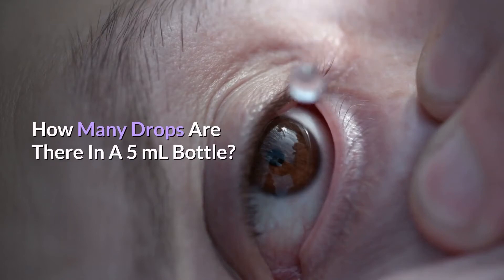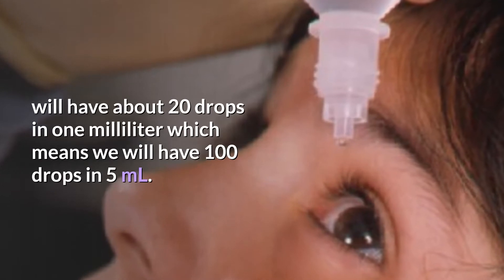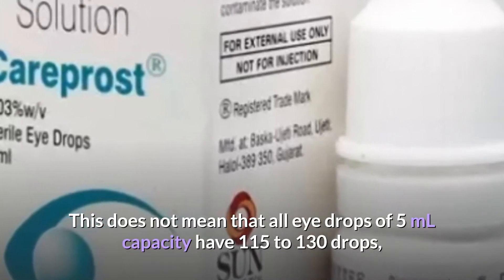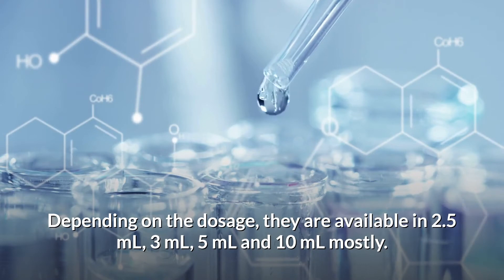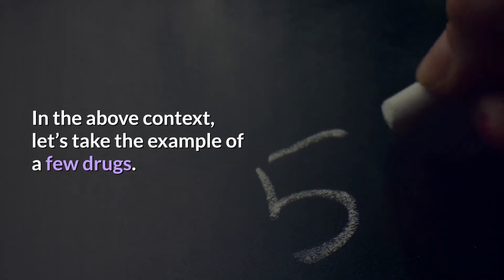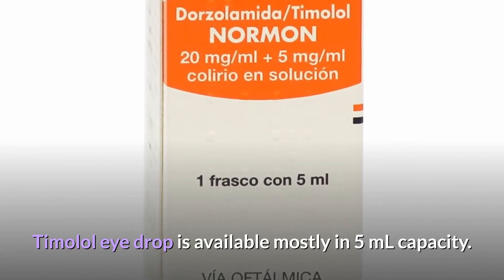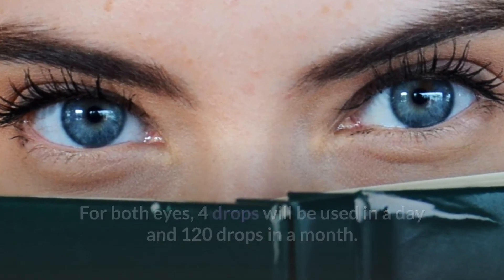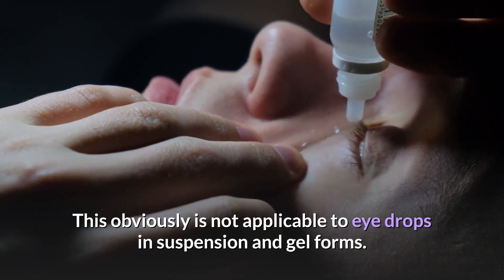How Many Drops Are There in a 5 mL Bottle?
This is a question commonly asked by patients especially the users of glaucoma eye drops since they are supposed to take the treatment for a long time.

How many drops a bottle will dispense depends on the viscosity of the drug and the size of the hole in the eye dropper.

All the information on this channel is published in good faith and for general information purpose only.

From the Description below the videos on this channel, you can visit other websites by following hyperlinks to such external sites. While we strive to provide only quality links to useful and ethical websites, we have no control over the content and nature of these sites. By using our channel, you hereby consent to our disclaimer and agree to its terms.